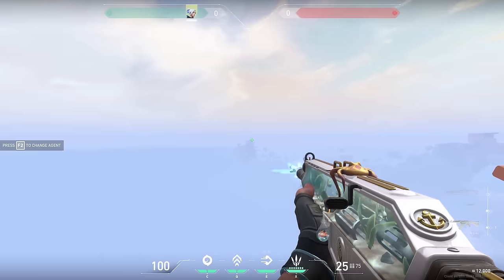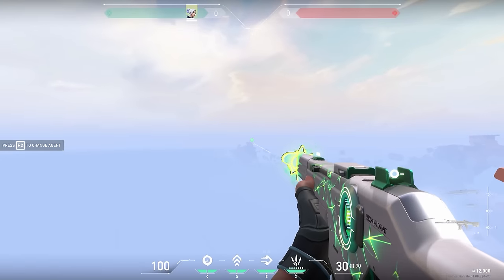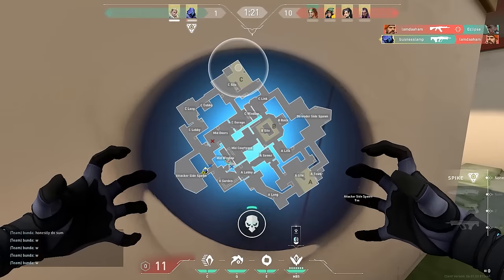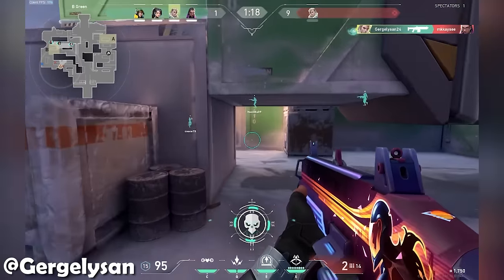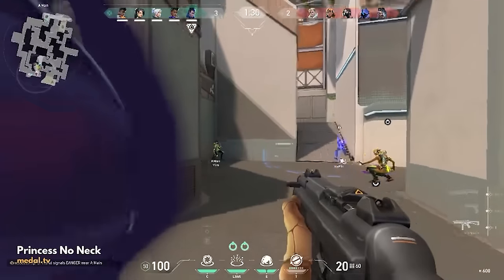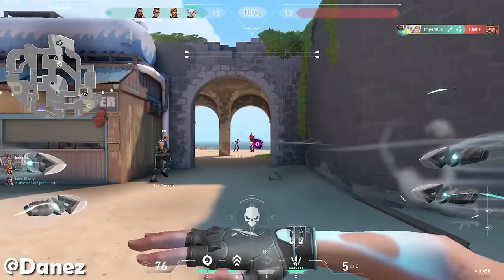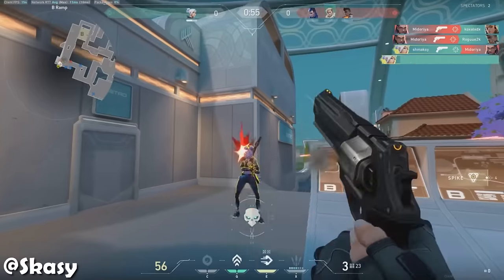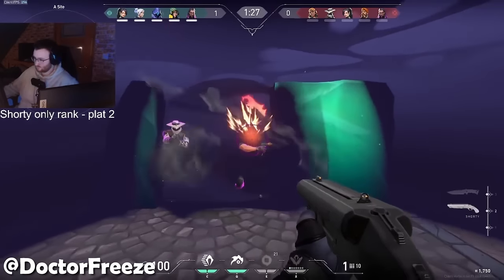1 Ace With Every Gun In Valorant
(ad)

Big shout out to @DoctorFreeze for the frenzy and shorty ace!

In this video I show some of the best aces that people submitted.